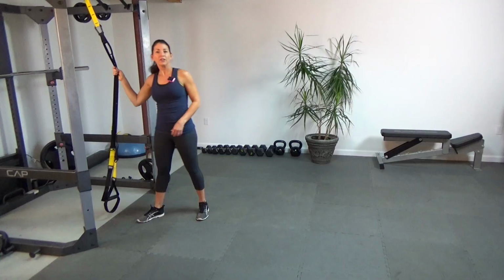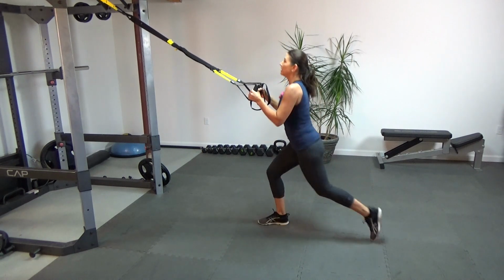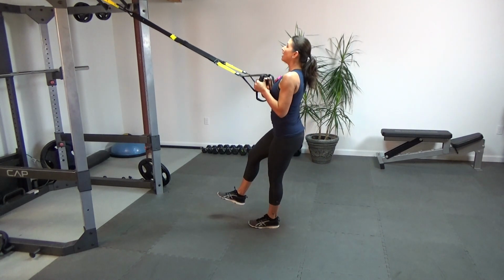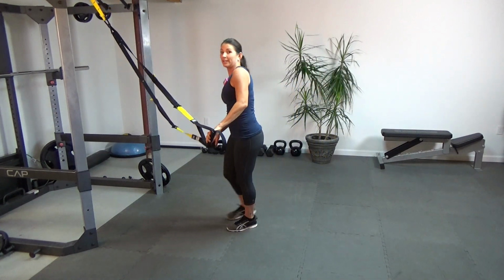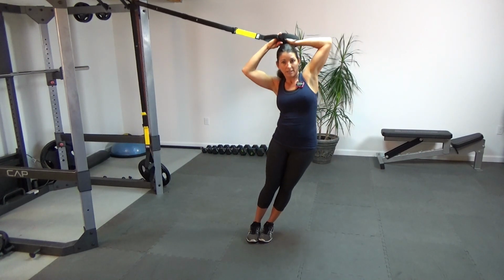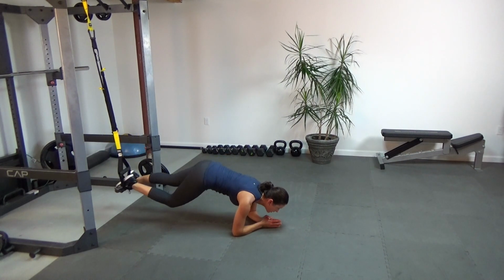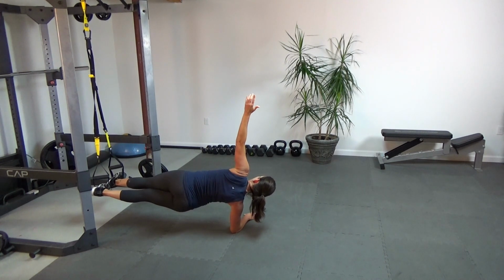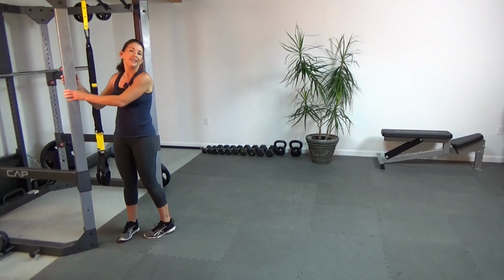TRX Fullbody Workout #2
Great 30 minute fullbody TRX circuit including a warm up and cooldown.  Join Marsha as she leads you through this intermediate level workout.  Stay to the end for a Tabata core challenge!

Widest variety of free home workouts by Personal Trainer and Group X Instructor Marsha Hughes! With over twenty years of experience, Marsha designs and demonstrates fun, real, challenging circuits that are short and appropriate for most fitness levels!

If any portion of this release from liability shall be deemed by a Court of competent jurisdiction to be invalid, then the remainder of this release from liability shall remain in full force and effect and the offending provision or provisions severed here from.